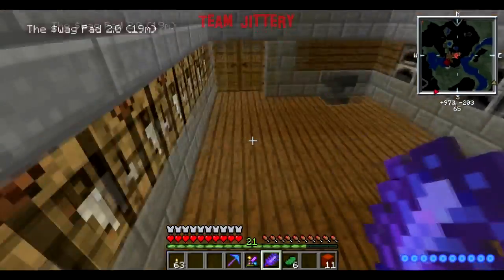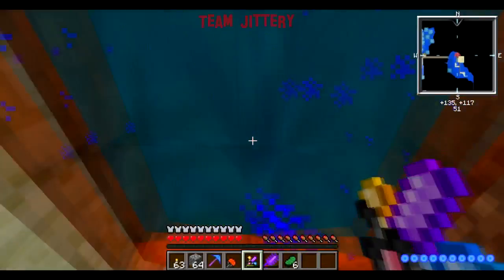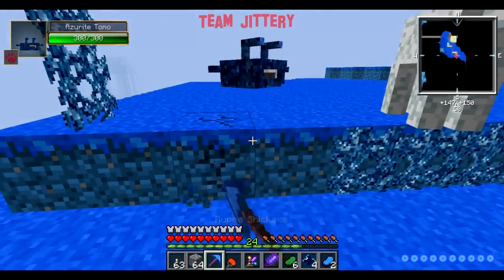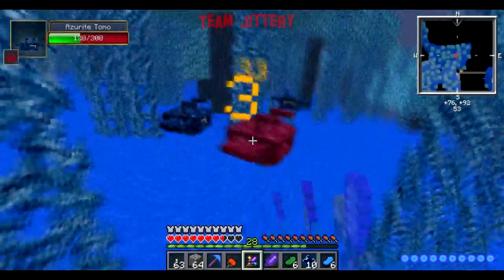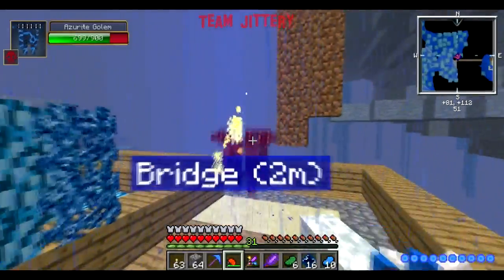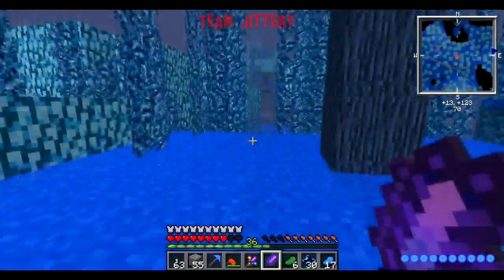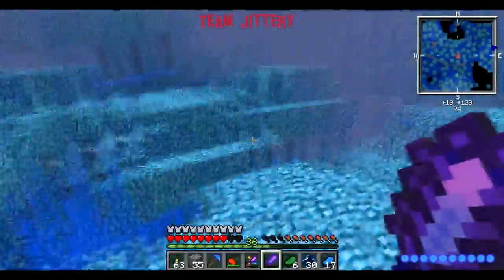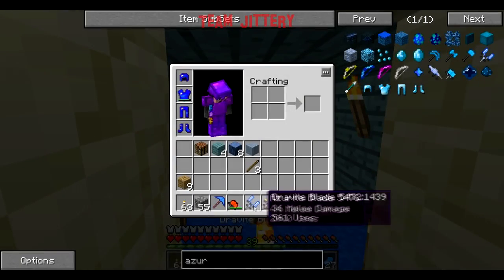David Plays: FTB: RPG Immersion Pack Part 6 - Progression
David journeys to the Azurite Forest where excitement continues to rise at the thought of a new life of peace and prosperity...